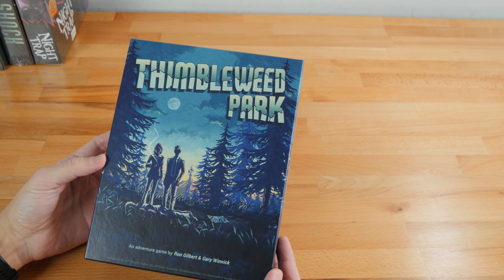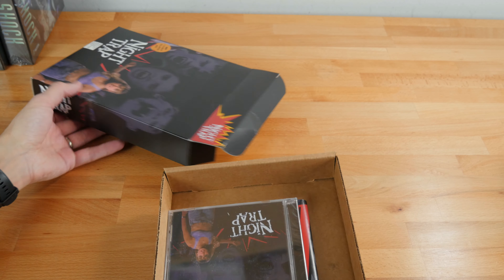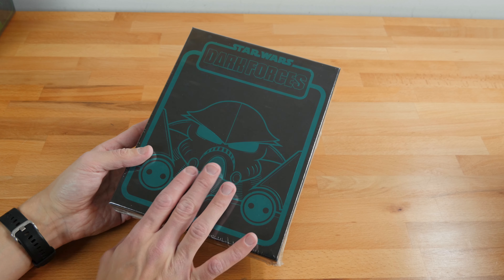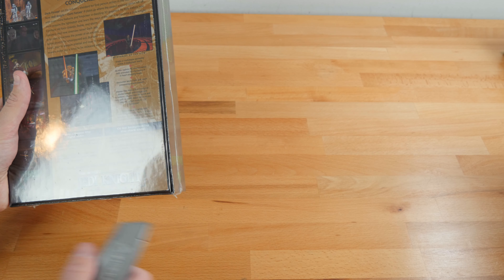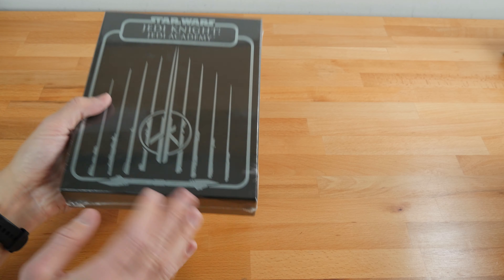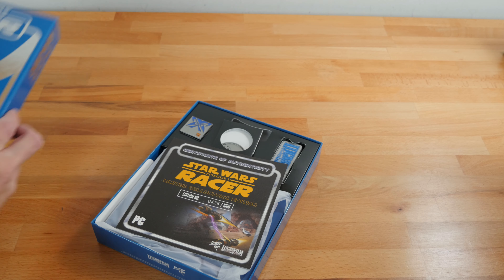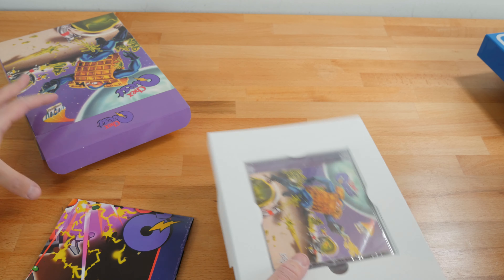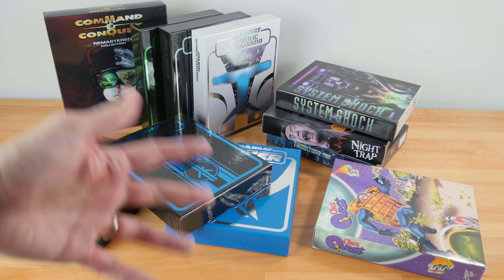Extra Bit - LRG PC Big Box Games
Limited Run Games produces short runs of physical games that you might not otherwise be able to buy. Of course out of the ones they make the PC big boxes are the ones I'm after! I've built up quite a few over time so let's open them all up and take a look inside.